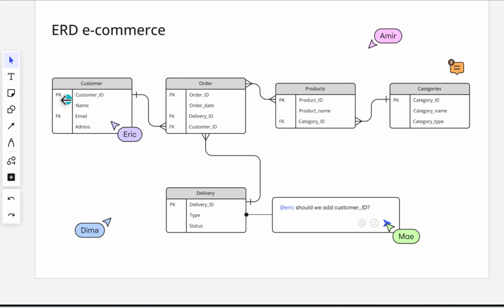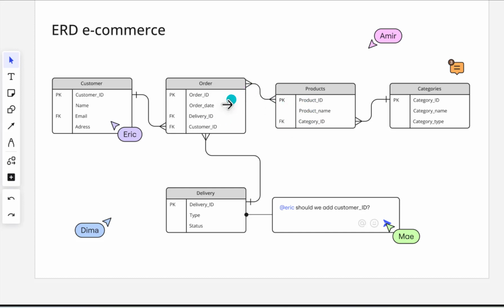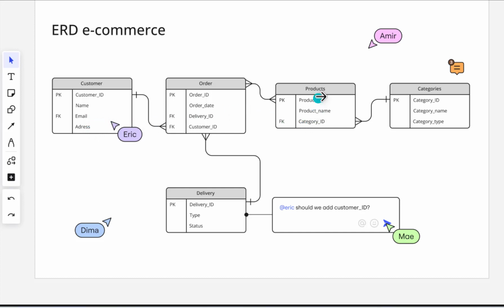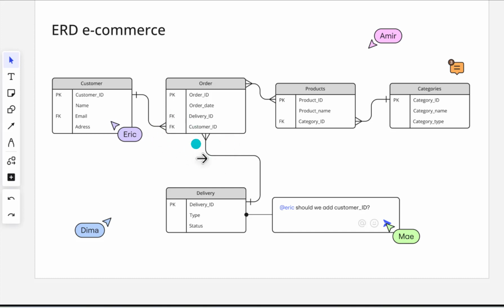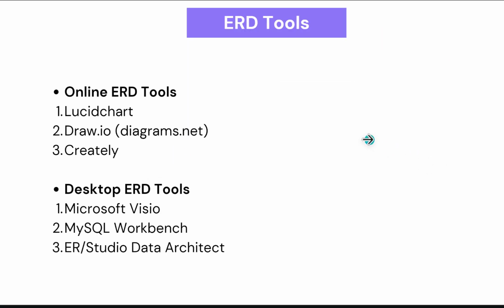Overview of ERD